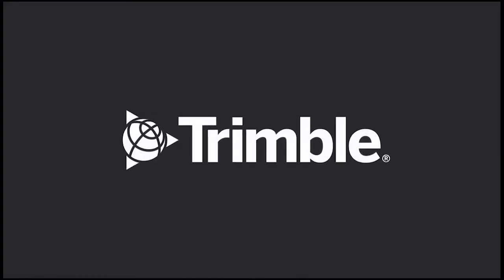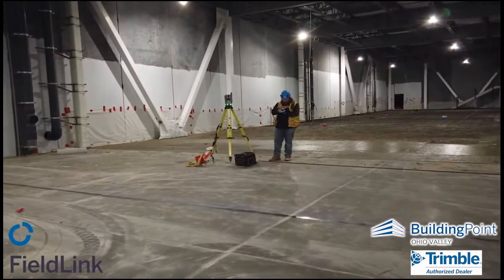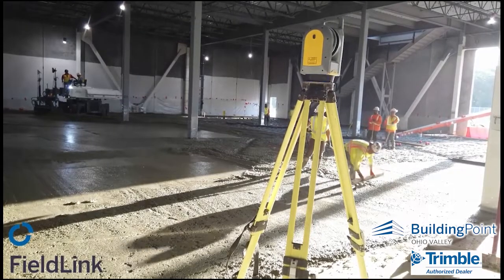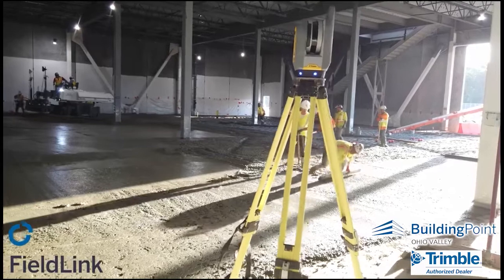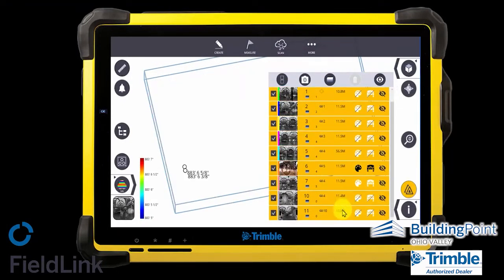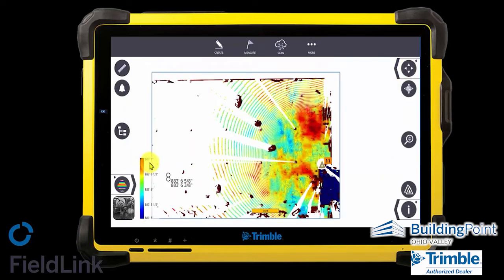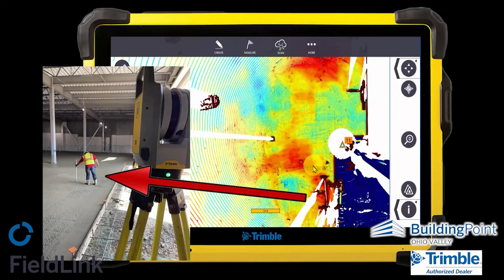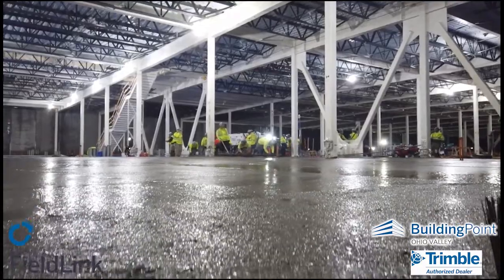Achieve Quick, Accurate Concrete Floor Flatness with the Trimble X7!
Achieve Quick, Accurate ConcreteFloor Flatness with the TrimbleX7!